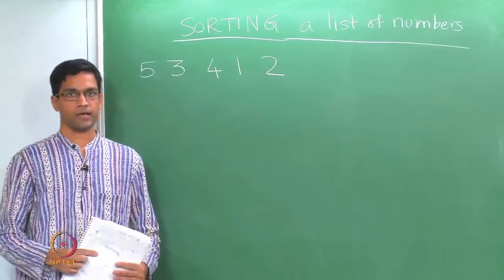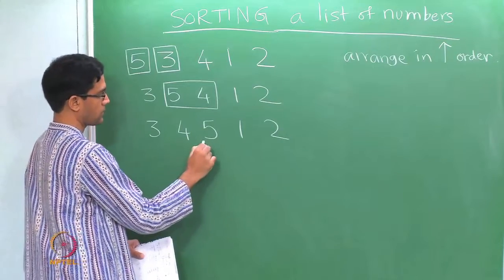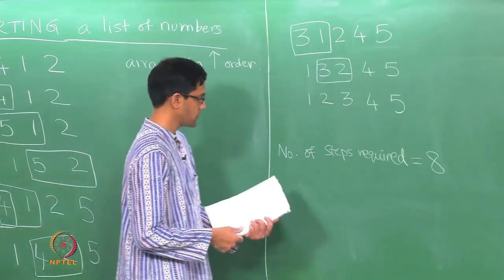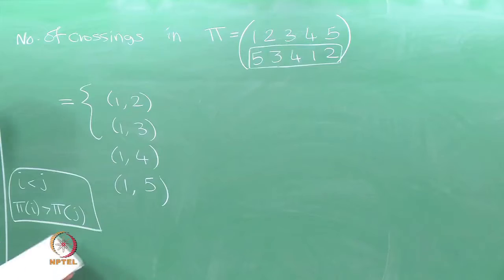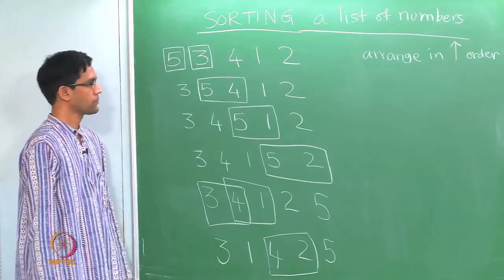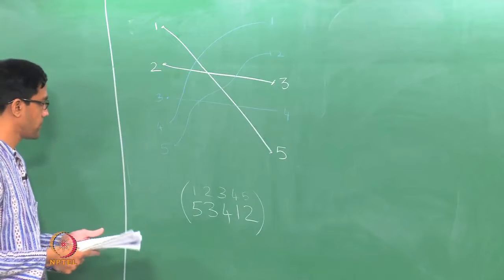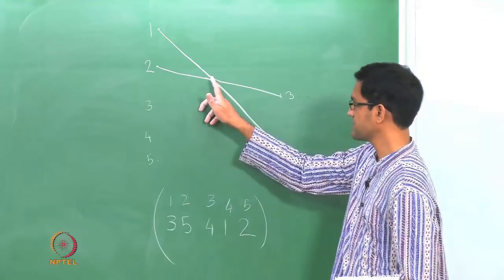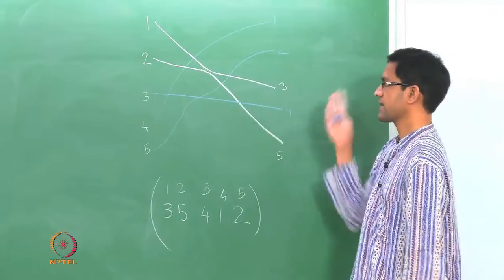sorting lists of numbers, and crossings in tangle diagrams